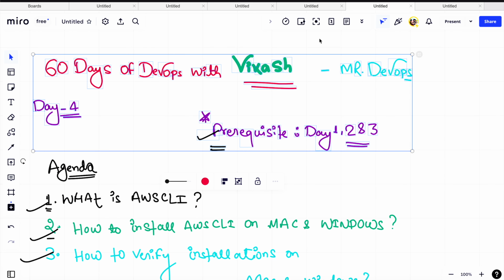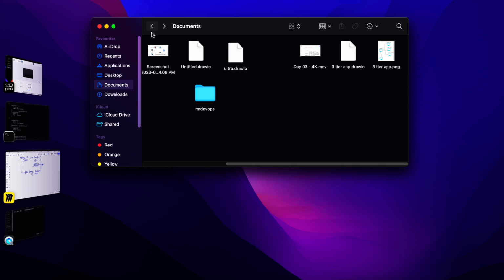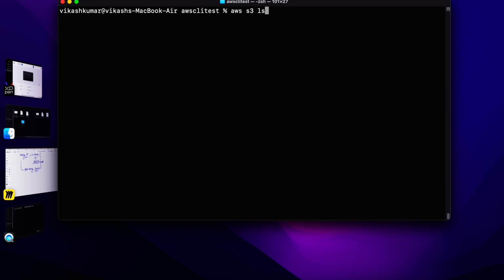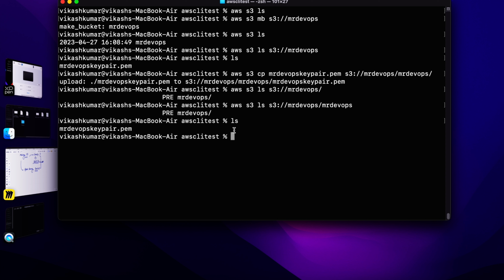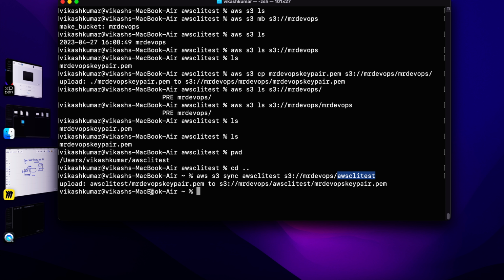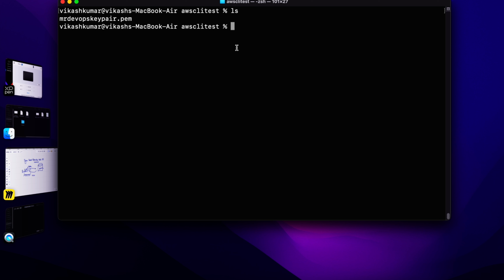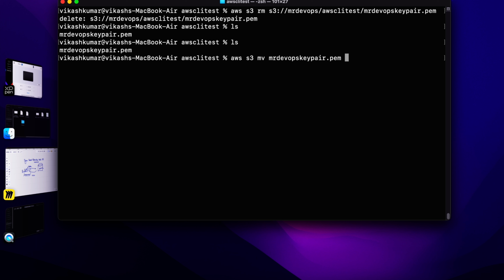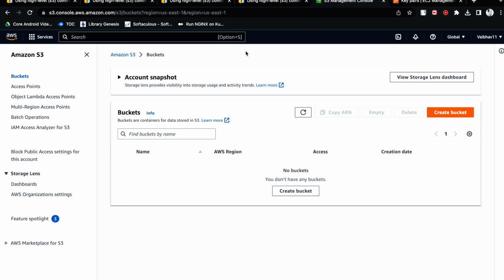Day-05 | Complete AWSCLI BEG to PRO Part II | Realtime Lab & Scenario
Welcome everyOne so here we go with the Day-05 Of the "60 Days of DevOps with Vikash :  @MrDevOps  "

TimeCodes

0:00   Introduction of Course
0:11   PreRequisites

►  MrDevOpss